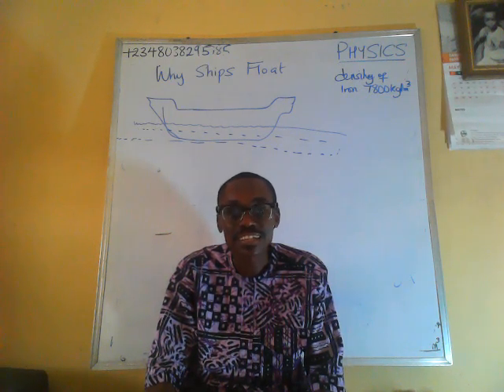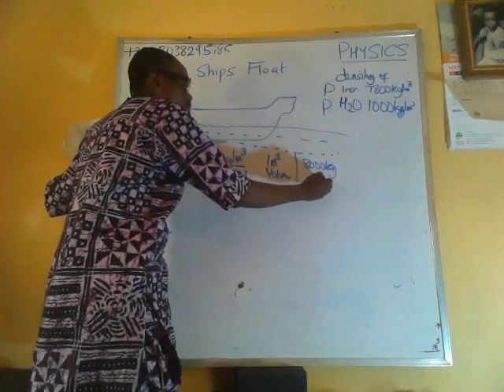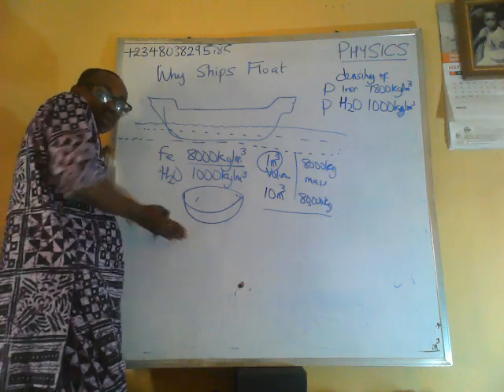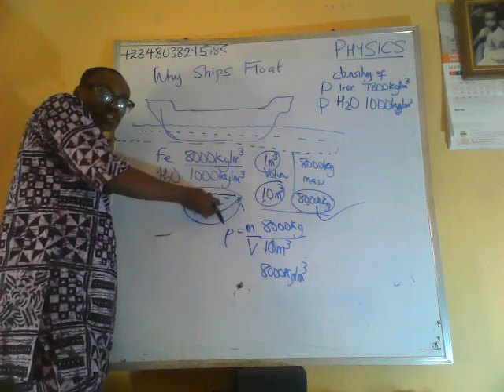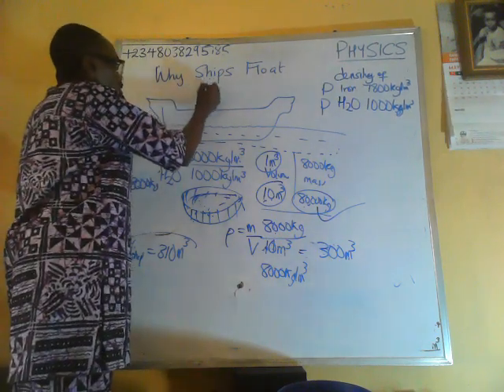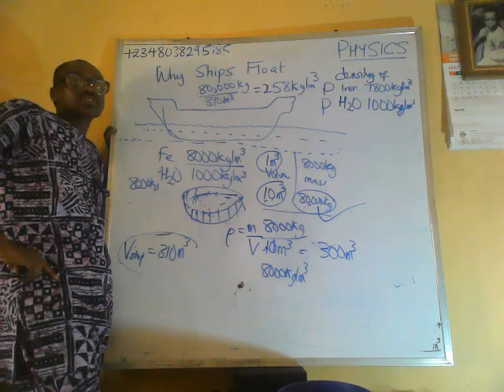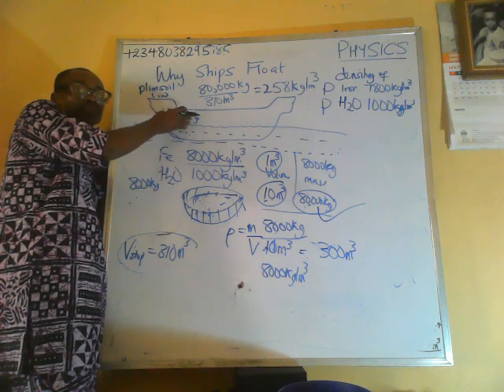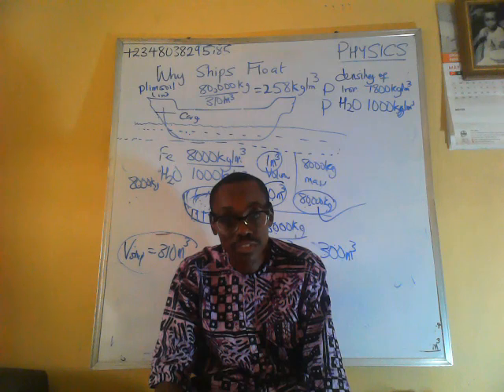Density: Why do Ships made of Iron and Steel Float in Water // Lesson 9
Ships made up of iron and steel float in water even though the density of Iron and steel is about 8 times greater than that of Iron. The reason this is possible is explained in this video.